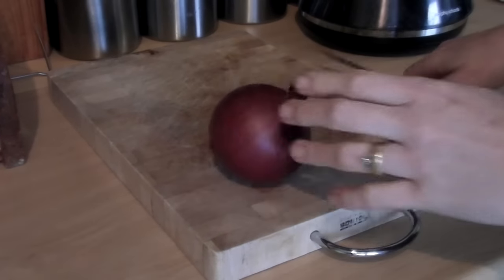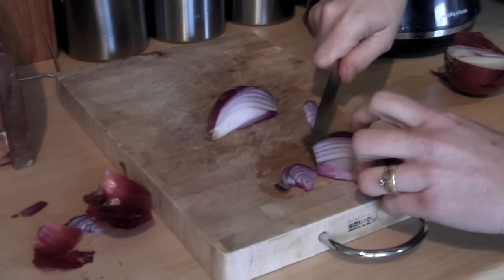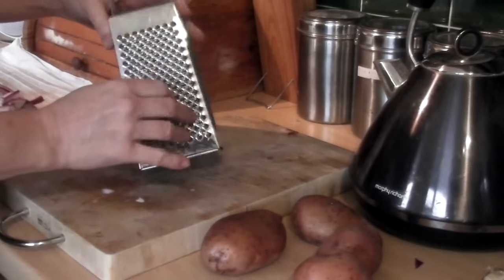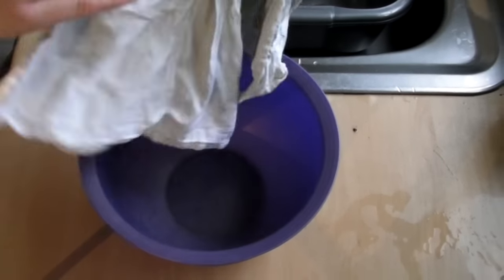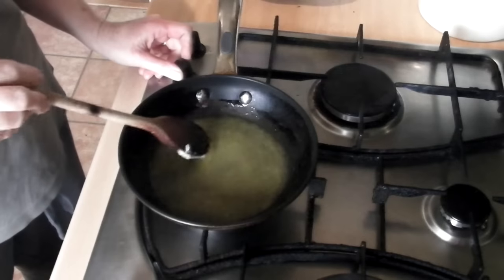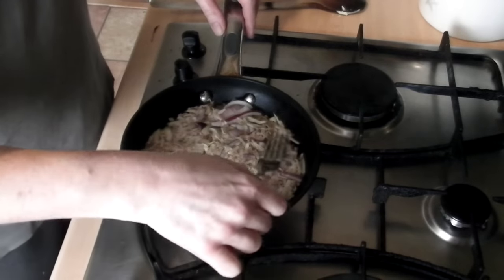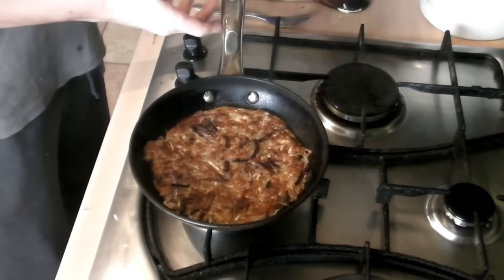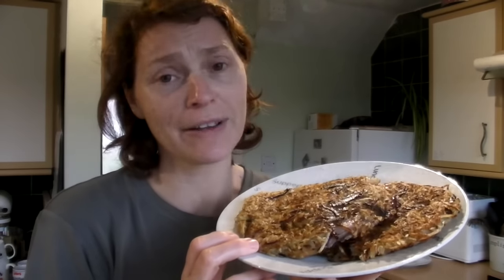Red Onion & Potato Rosti - Claire's Allotment - Part 370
Want to know how to cook your potatoes in a different way? Well I have the answer. Red Onion and Potato Rosti. They are wonderful and I hope you give them a go. You'll find the recipe in my eBook, Claire's Allotment Essentials: Potatoes

Children love to learnt to grow pumpkins with my book Lottie & Dottie Grow Pumpkins

Everything you need to know to grow great spuds is in my eBook